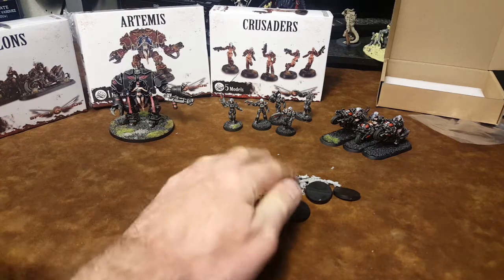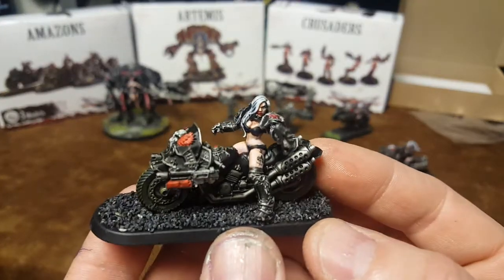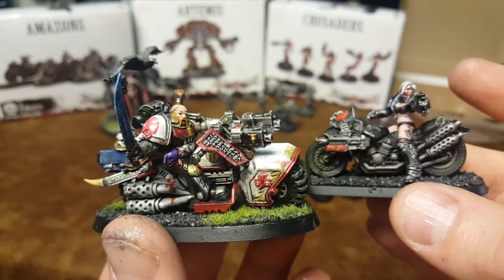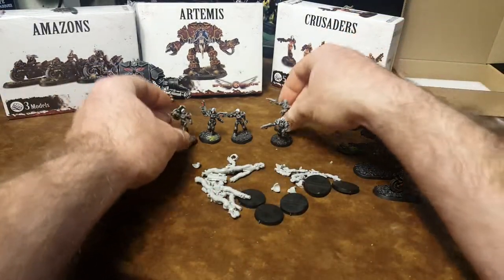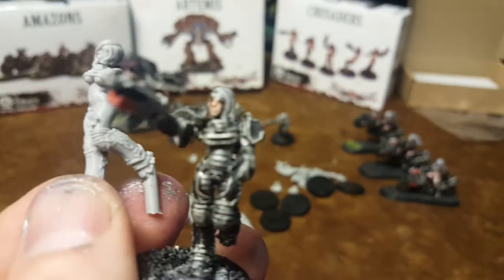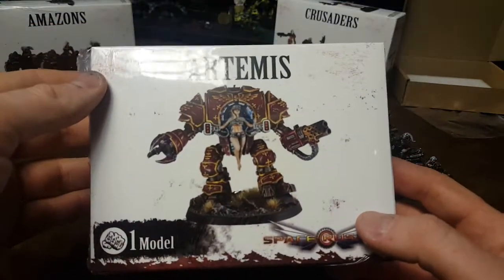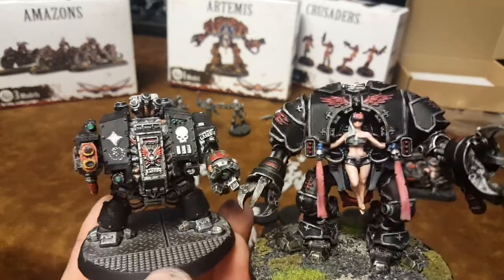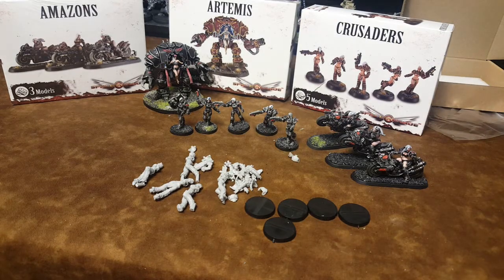Crusaders unboxing, prodos games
Miniatures for space crusade